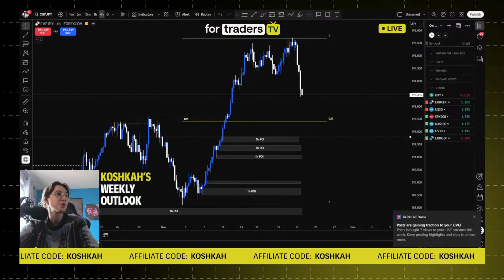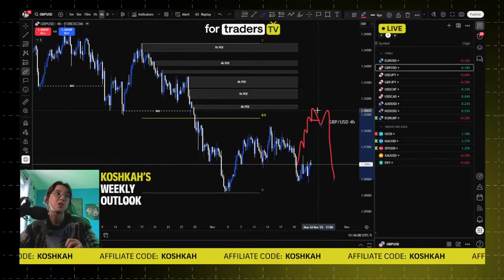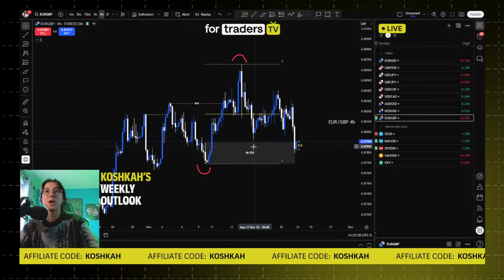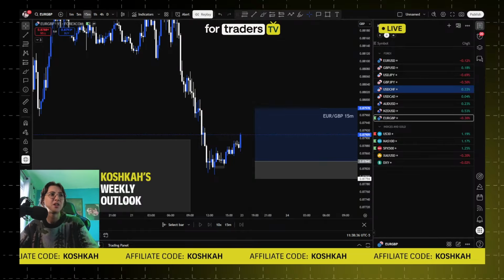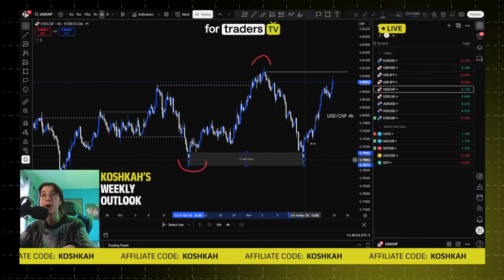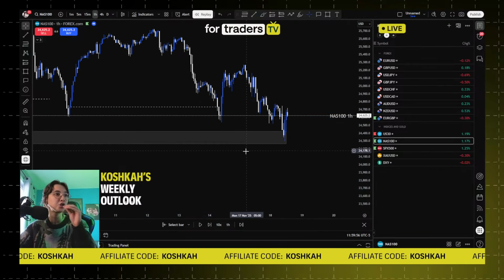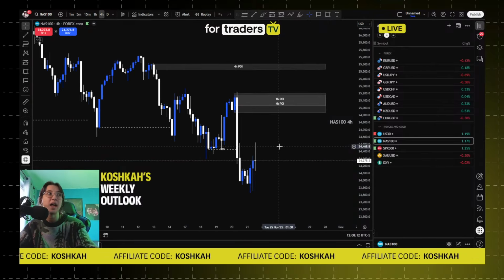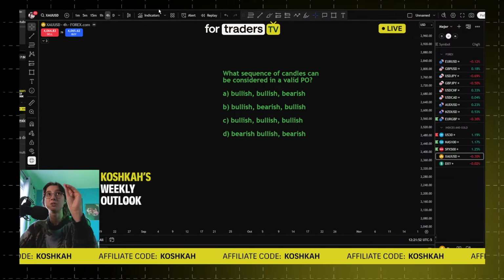Free Forex Trading Weekly Outlook | KoshKah’s Weekly Outlook - 22/11/2025